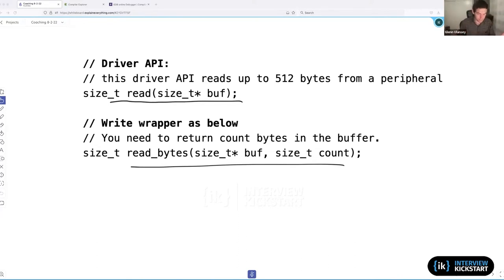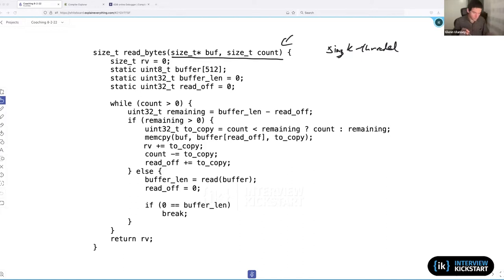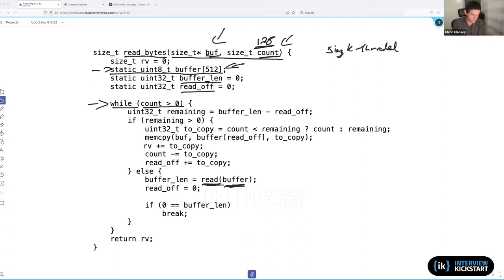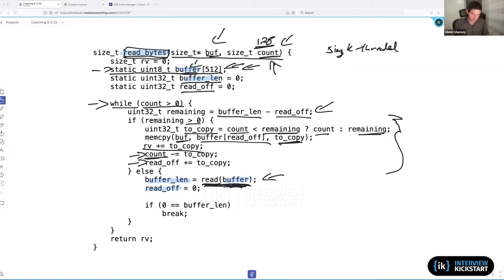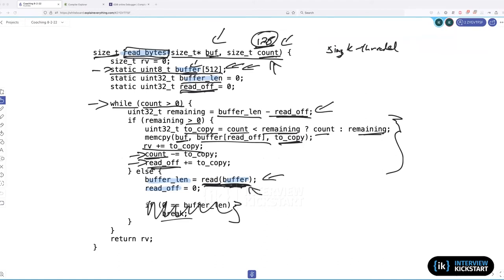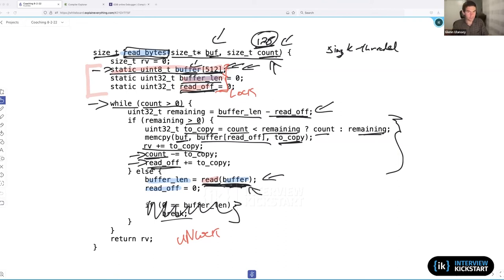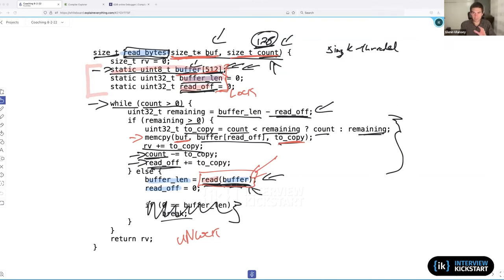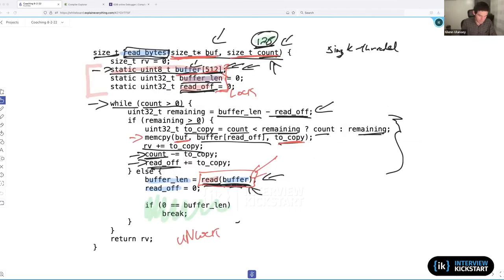Count bytes in the buffer | Embedded SWE Interview Question